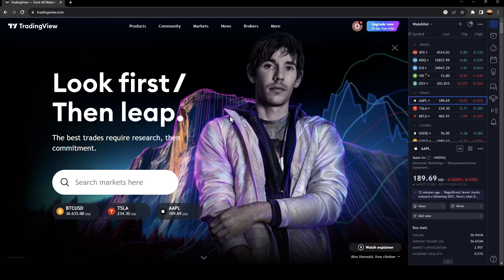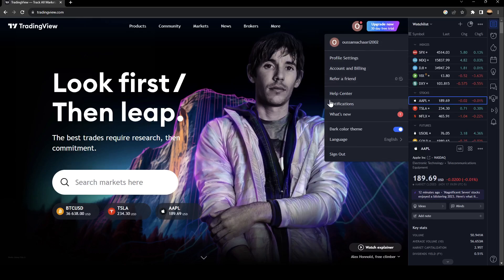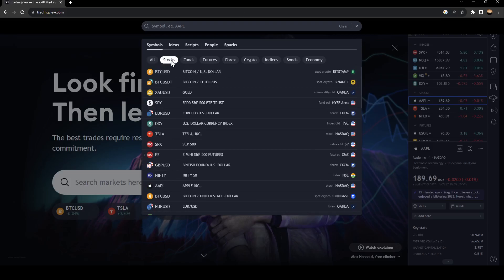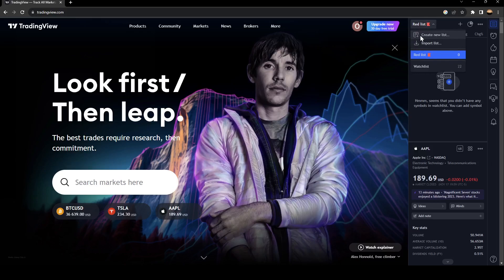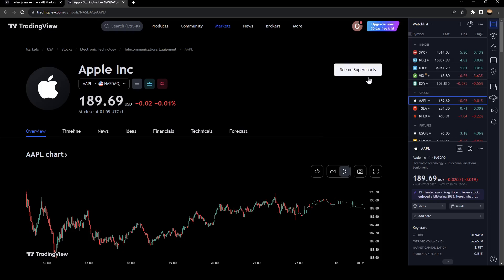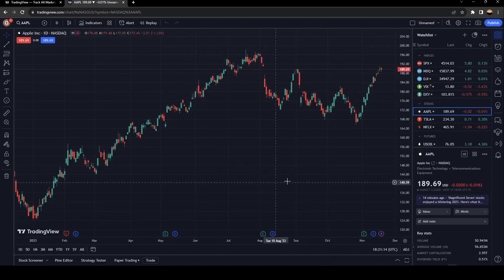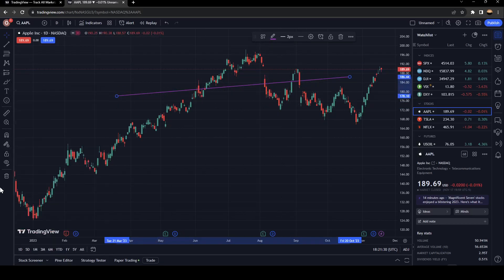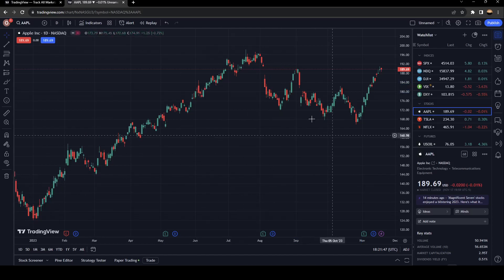How To Remove Lines In TradingView Tutorial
Today we talk about remove lines in tradingview,tradingview tutorial,tradingview settings,tradingview guide